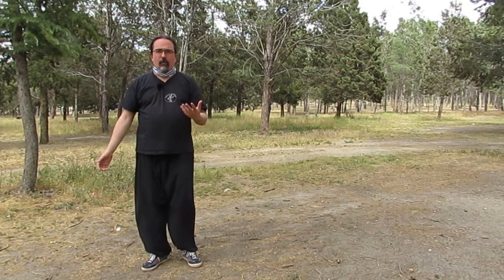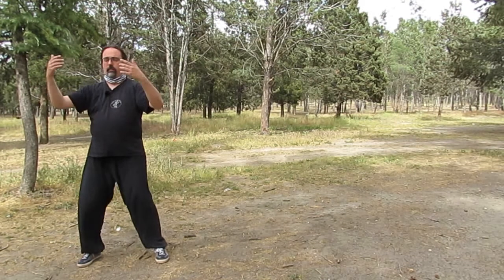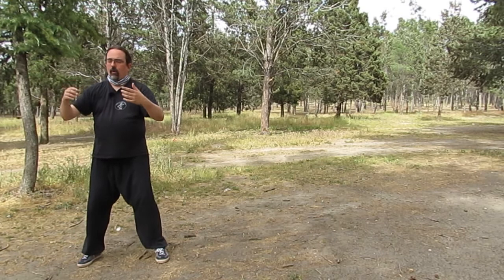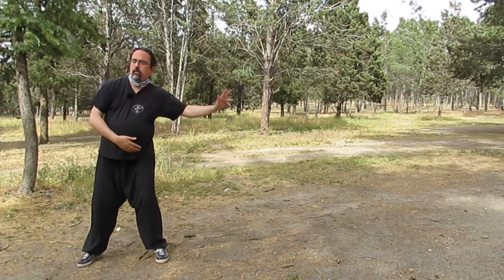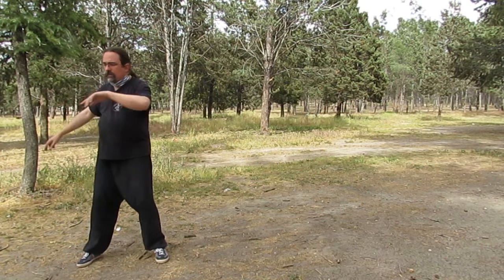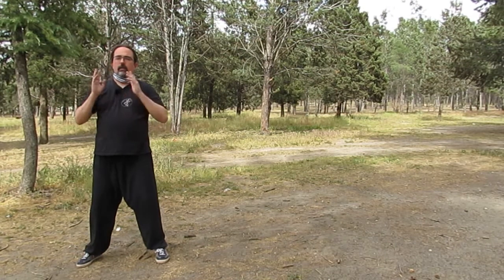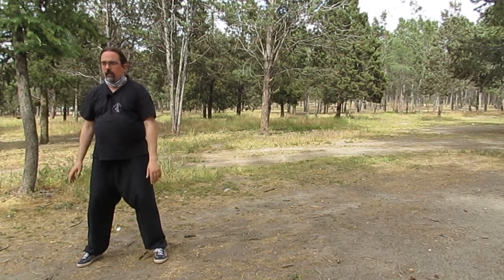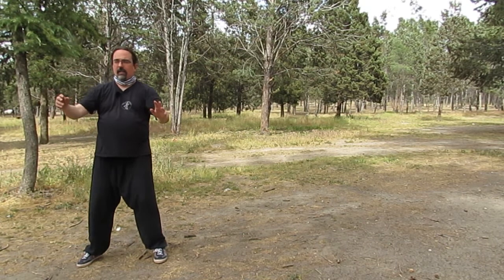Movimientos Amigos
Hoy veremos unos truquillos para recuperar nuestra relajación mientras practicamos nuevas partes de la forma.
Espero que os resulte interesante.